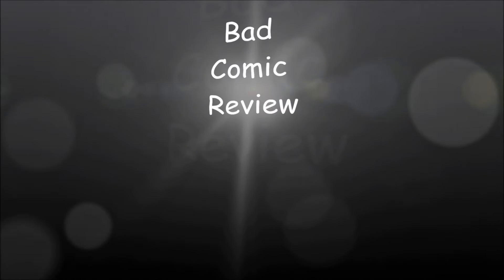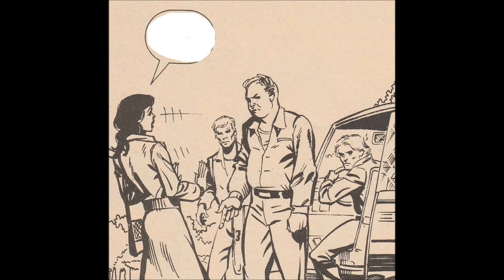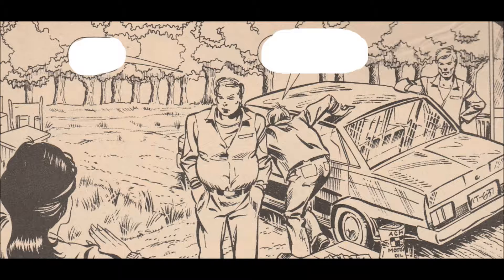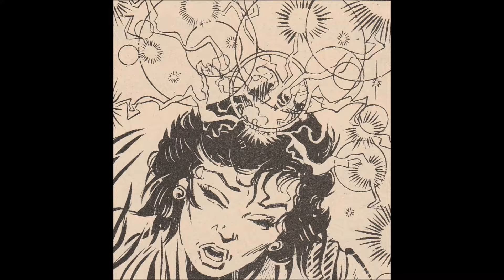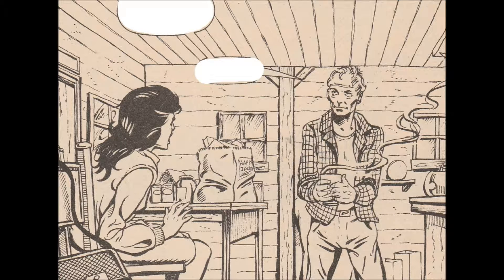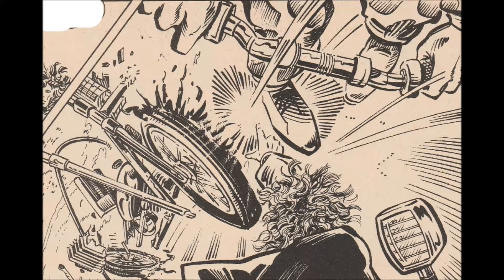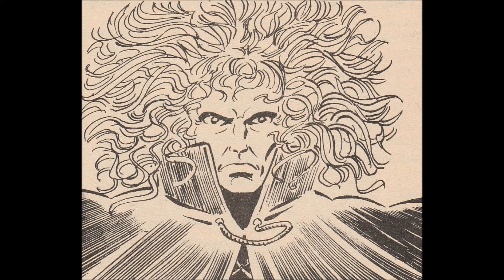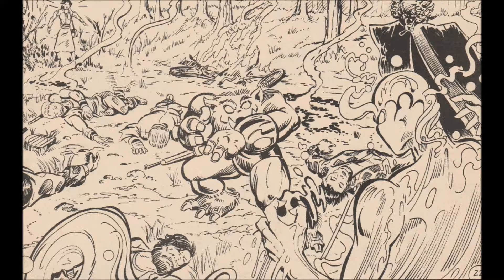Phigments -- Issue 1 (1987, Amazing Comics / Pied Piper Press) Review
On this episode of Bad Comic Reviews: We're looking at Phigments issue 1. A prison break leads to a car crash and strange creatures.

Written by Alan Rowlands, art by Evan Dorkin and Jim Fern, and letters by Brosseau and Lopez.